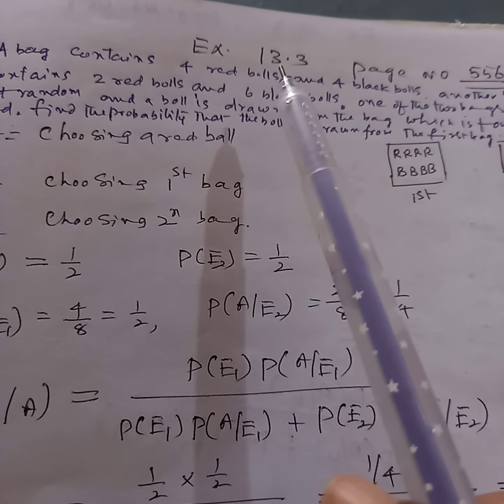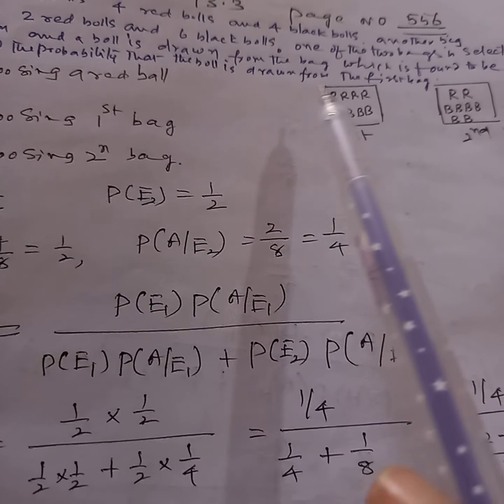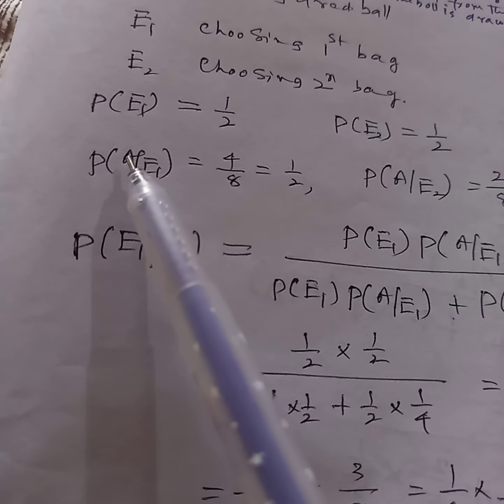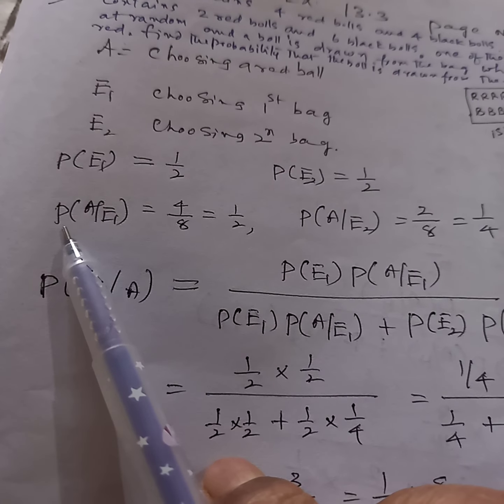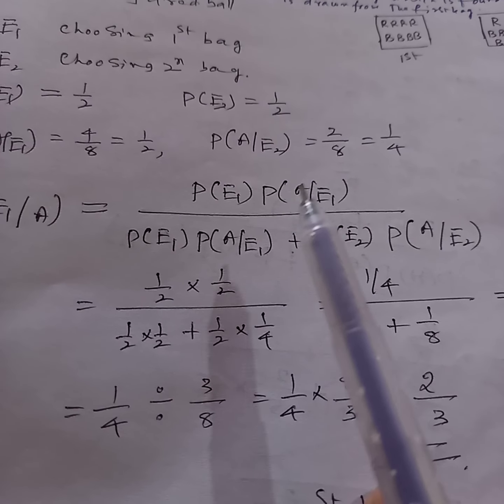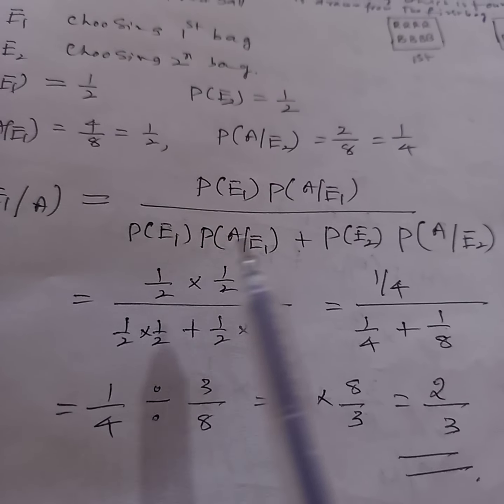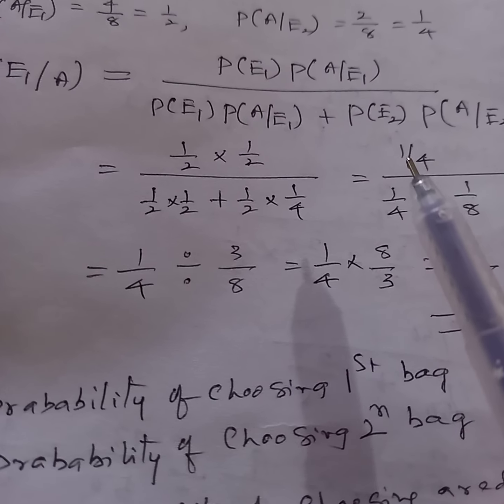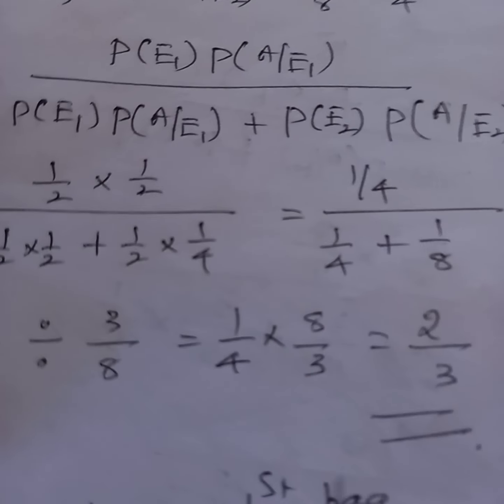12th std probability probl 2 ex 13.3